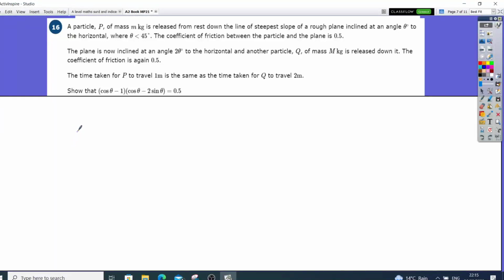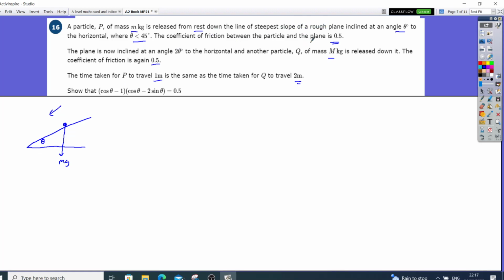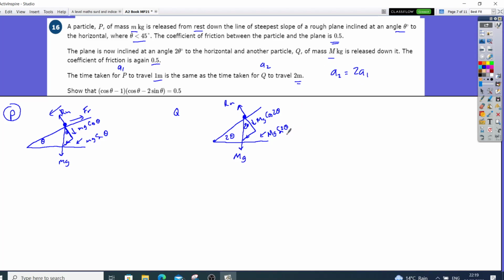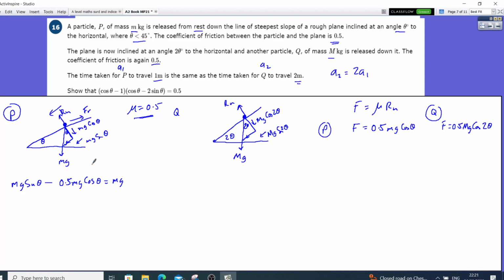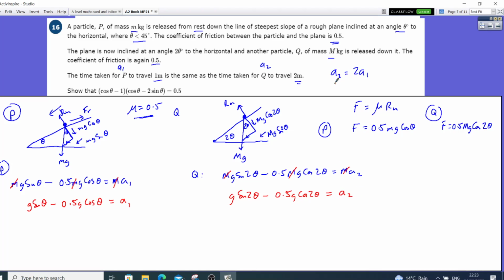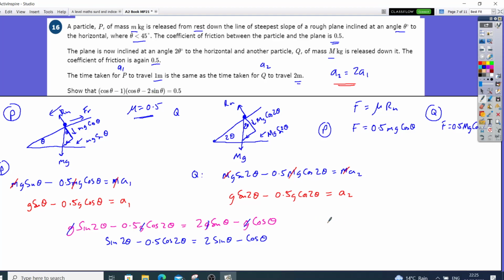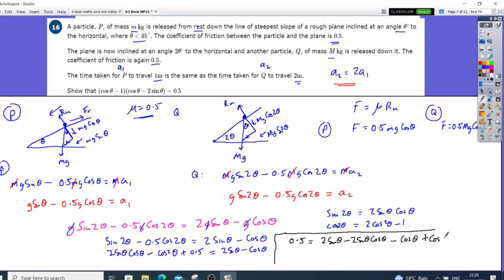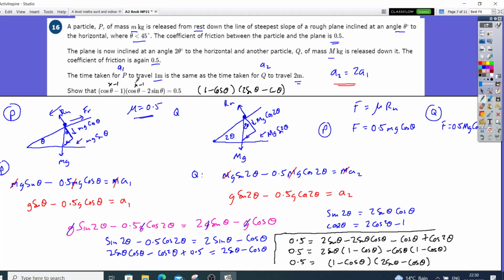A level Mechanic Q16 Contact forces involving double angles